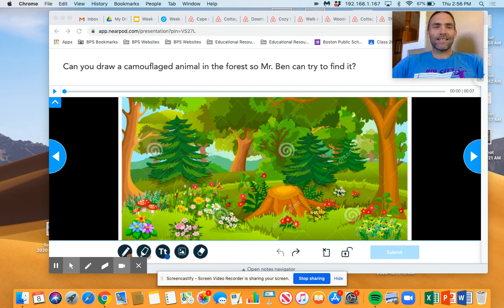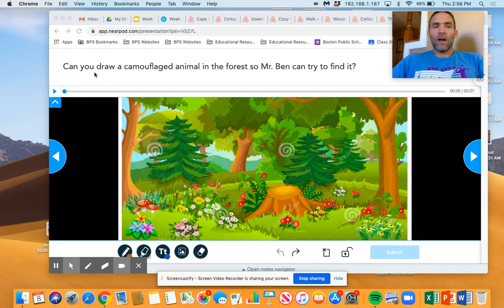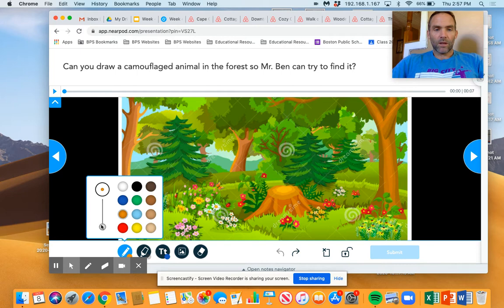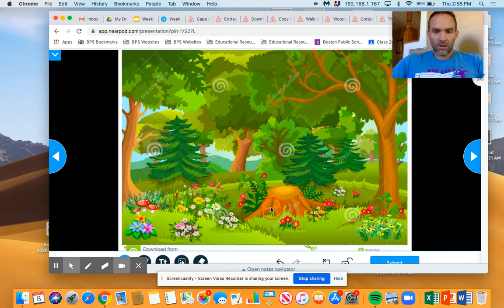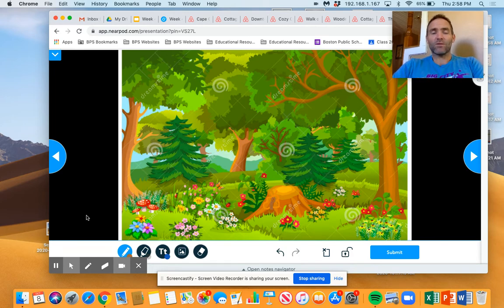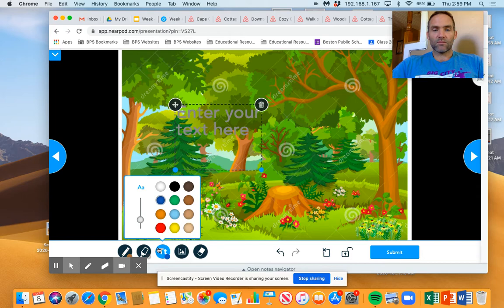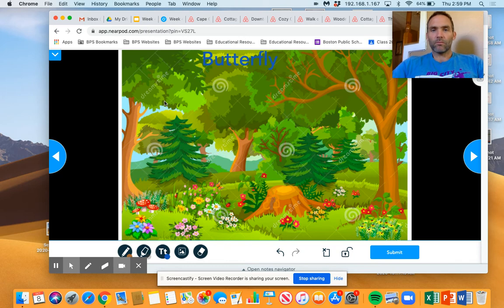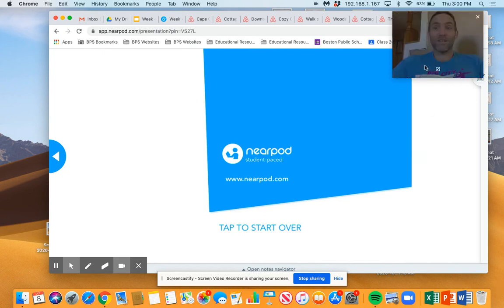Draw it Directions: Oct 8, 2020 3:00 PM